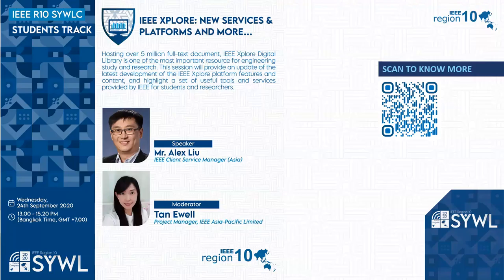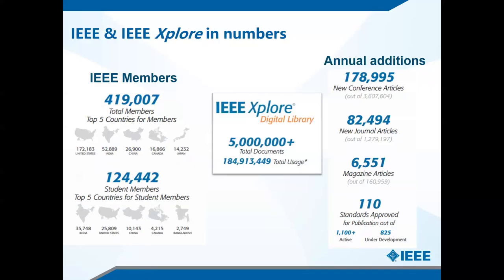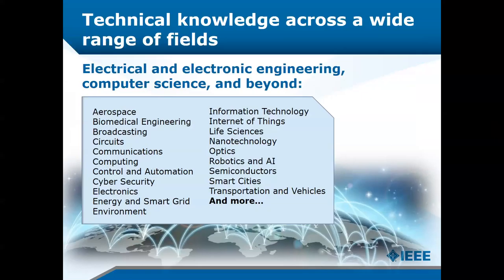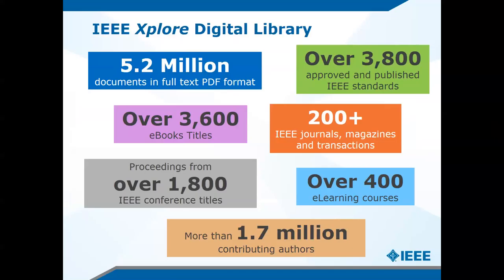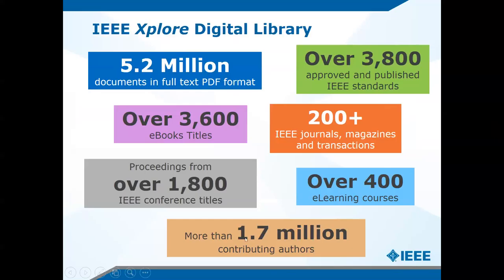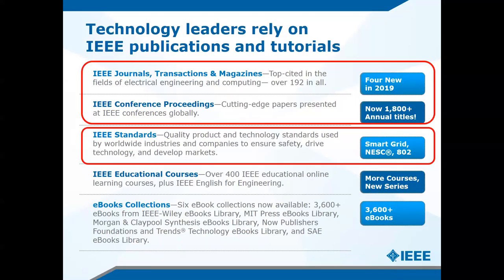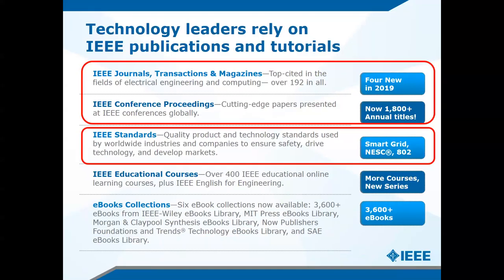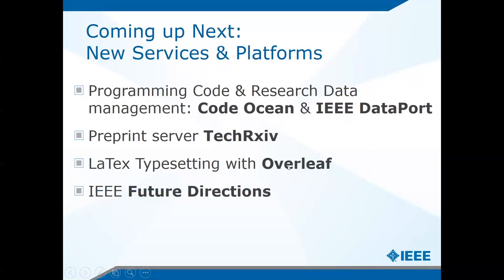IEEE Xplore New Services & Platforms and More…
Hosting over 5 million full-text documents, IEEE Xplore Digital Library is one of the most important resources for engineering study and research. This session will provide an update of the latest development of the IEEE Xplore platform features and content, and highlight a set of useful tools and services provided by IEEE for students and researchers.

**All student track sessions include a bonus time for networking with attendees and speakers.